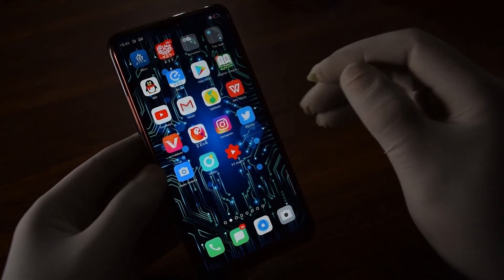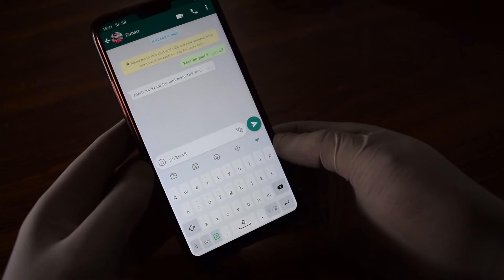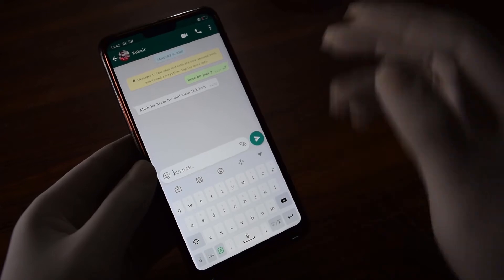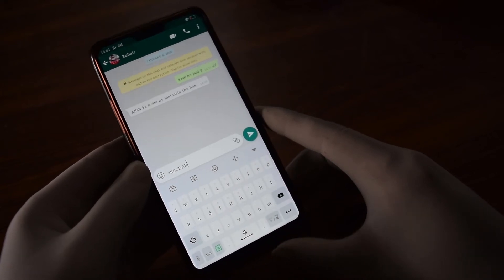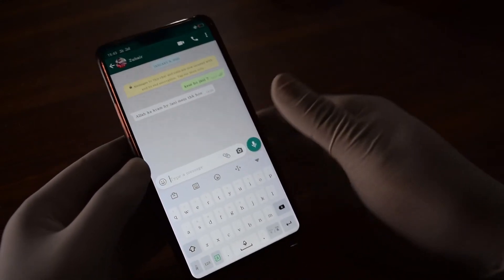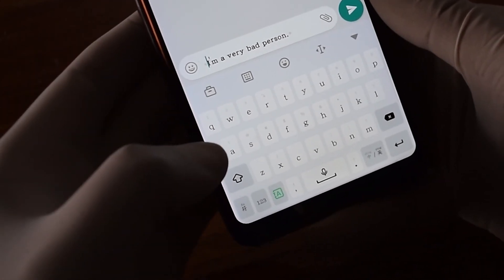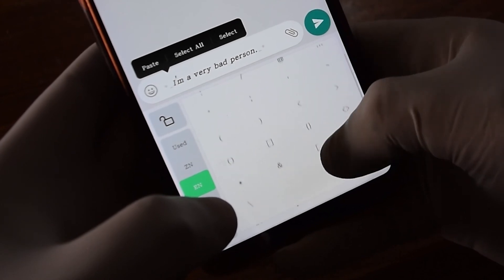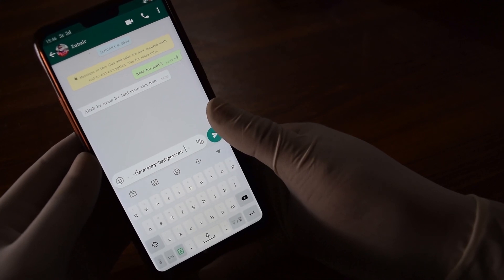WhatsApp tips and tricks 2020 | WhatsApp Features 2020 | taleemi khabrain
taleemi khabrain is a channel mostly introducing the BEST POETRIES but people are not familiar with them, to perform them in a modified form with different tones and different styles.
Speciality of this channel is “ONLY ONE VOICE” represents the “DIFFERENT LANGUAGES” belong to “DIFFERENT AREAS” of world in which “URDU” “PUNJABI” “ARABIC” “PERSIAN(Farsi)” “SARAIKI” “ENGLISH” has been recited in the form of Hamd,Naat,Darood, Salaam and Azaan. Qawali is also converted into Naat Form.
Mostly poetry is included from Pakistan because there are outstanding and extraordinary poets who are born or immigrated to Pakistan just like Dr.Allam Muhammad Iqbal, Faiz Ahmed Faiz, Moumin Khan Moumin, Hafeez Jullundhri, Mirza Ghalib, Ahmed Faraz, Hafeez Taib, Muzaffar Warsi and Habib Jalib.
NATIONAL ANTHEM and PAKISTANI URDU MILLI NAGHMA are also available with high quality sound effect.
After Kalam-e-iqbal,the Persian poetry is preferred to include in our channel. Amir Khusrau(R.A), Sheikh Saadi(R.A), Maulana Jami(R.A).
Soon Qasida Burda will also be available in different styles
(Full Book, Naat Form, Some Beautiful selected Naat phrases with urdu).
Because This channel is created in China, so you will also be visited to different places in China.
If you have suggestions then please share them with us to make some wonderful changes in our channel. Thank you very much for watching our videos.
This Video Covers Following Topics:
Secret Whatsapp Tricks.New Whatsapp Tricks.Latest Whatsapp Features.Latest Whatsapp Tricks.New Whatsapp Tips And Tricks.New Whatsapp Tricks 2020.Hidden Whatsapp Tricks.Hidden Whatsapp Features.Hack Whatsapp.Whatsapp Latest Features.Secret Whatsapp Features.Whatsapp Hacks.Tips And Tricks.New Whatsapp Features.Whatsapp Hidden Features.New Whatsapp Hacks.Whatsapp Deleted Messages.Whatsapp Tricks In Hindi.3 Secret Whatsapp Features.Whatsapp Update 2020.Latest Whatsapp Status.Whatsapp Tricks.New Whatsapp Update.Whatsapp New Update 2020.Whatsapp New Features 2020.Sound Of The Soil Official.Bold font.Italic style. Strike through.